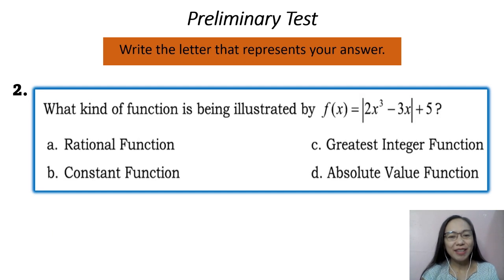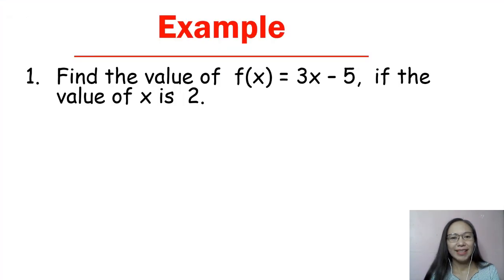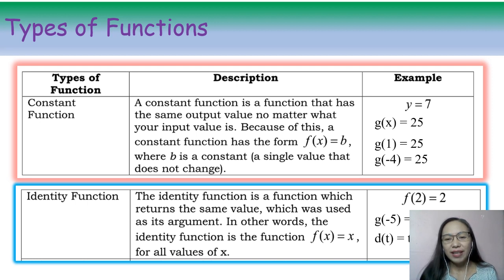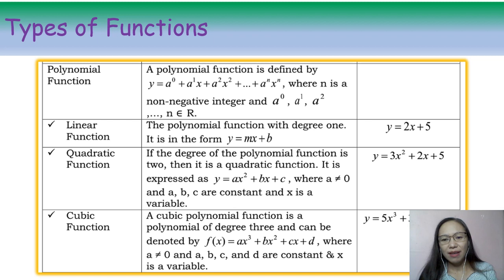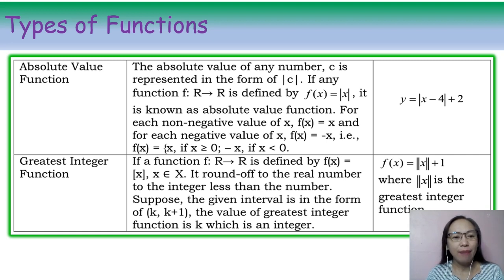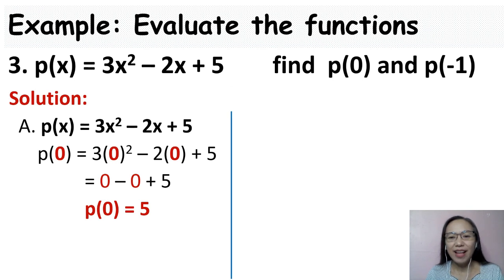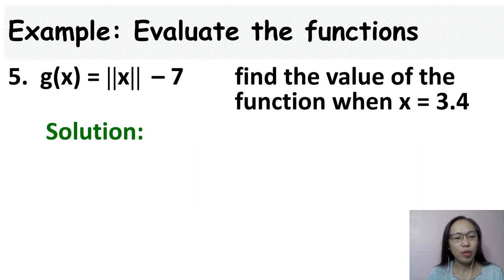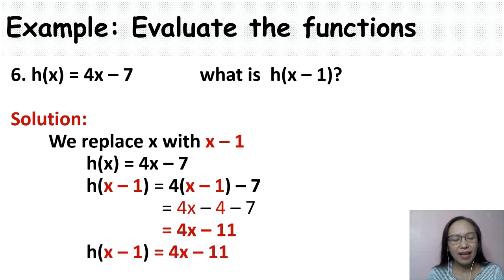Evaluating Functions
This lesson video is created for Senior High School students of General Mathematics, specially in this time of pandemic.  The content of this video is based on the module published by the Department of Education - Region IV-A CALABARZON for the subject General Mathematics

General Mathematics Quarter 1
Grade 11